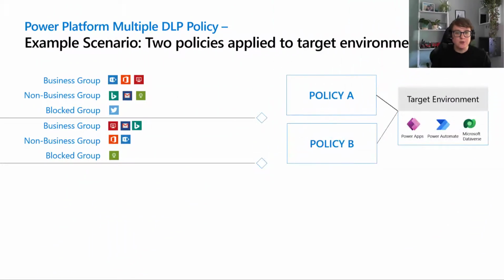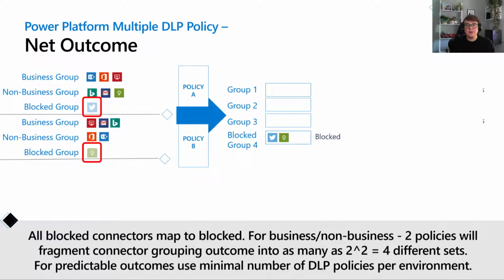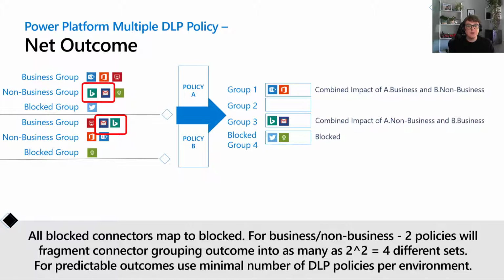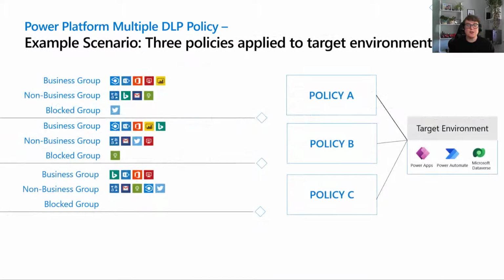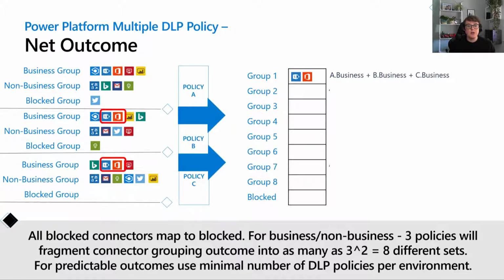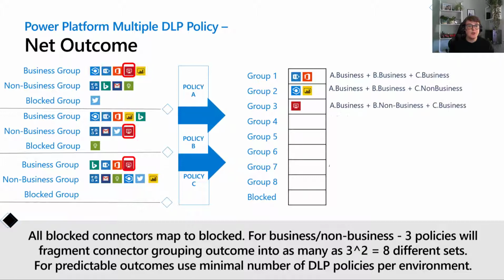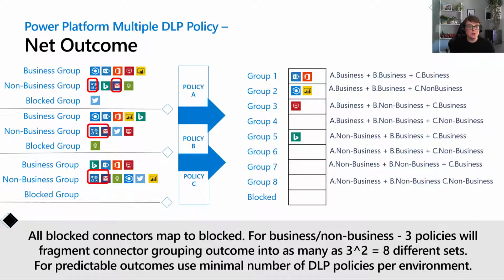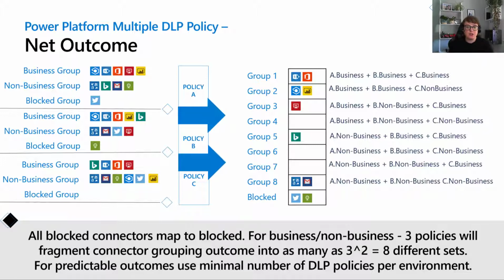Data Loss Prevention Layering - Power CAT Live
Power Platform Data Loss Prevention (DLP) policies give administrators control over how data is used within Power Platform.  What happens when multiple DLP plicies are applied to the same environment, but they differ in how they classify connectors? Manuela Pichler describes the outcome in this video.